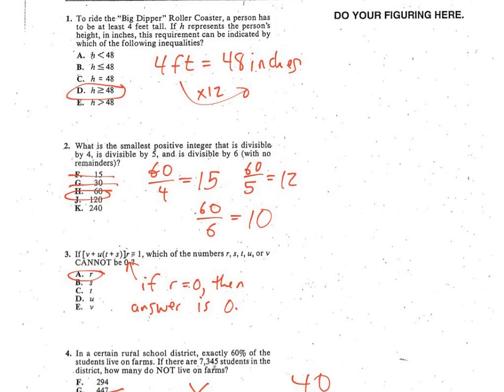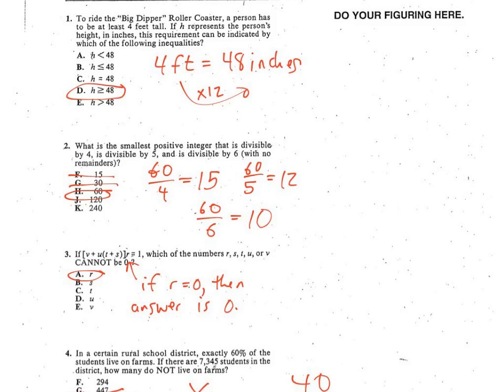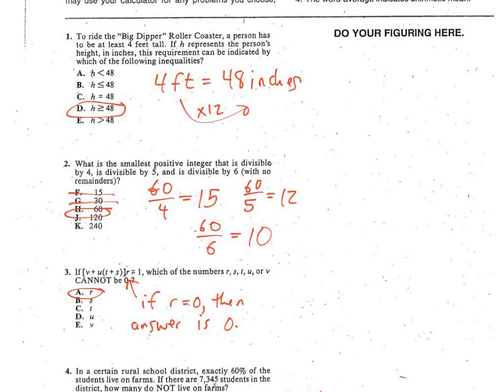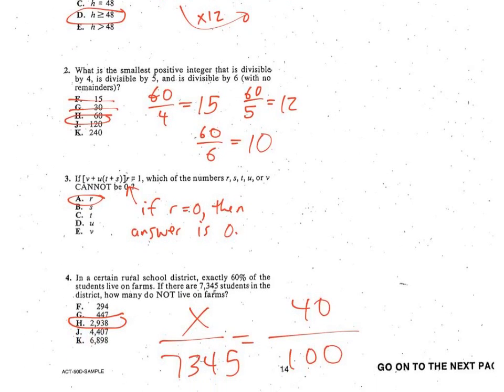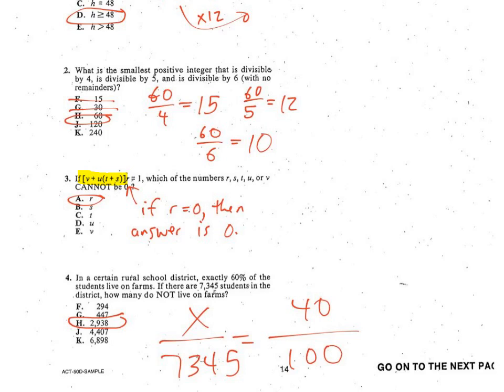ACT 50D #1-4